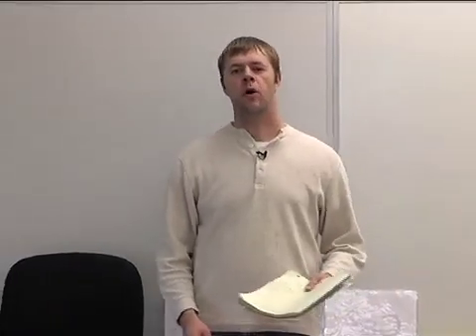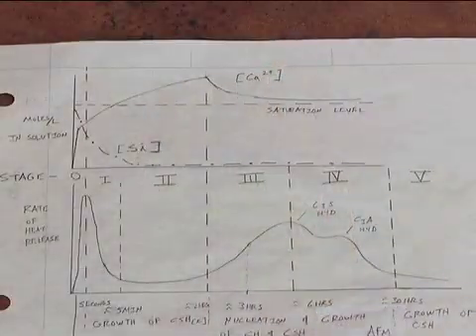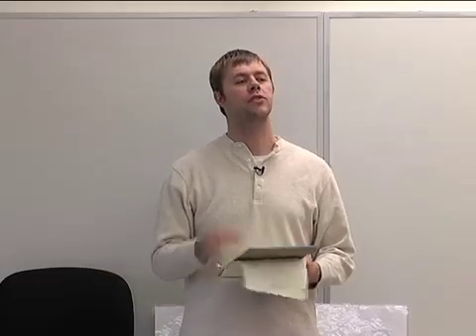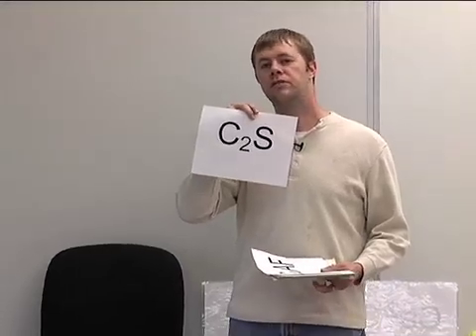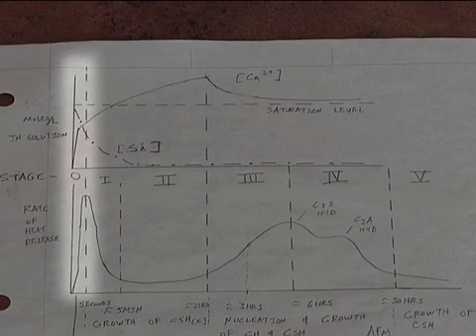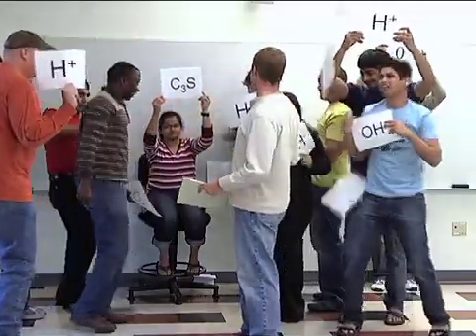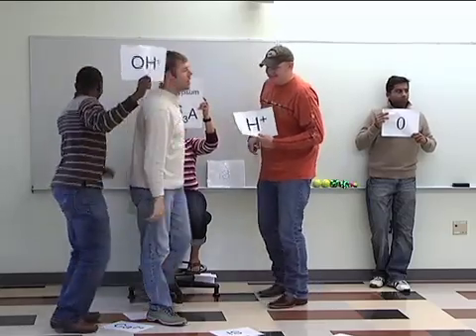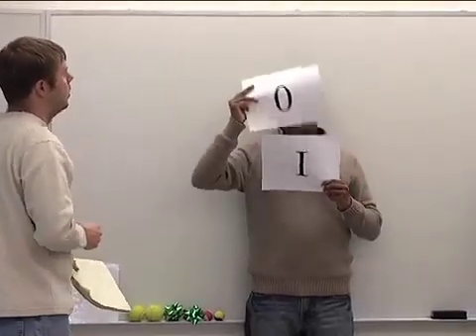Hydration Theater Part 1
Part 1.  Hydration Theater is an exciting and interactive way to learn about the hydration process of concrete.